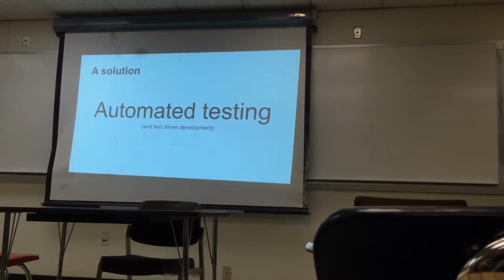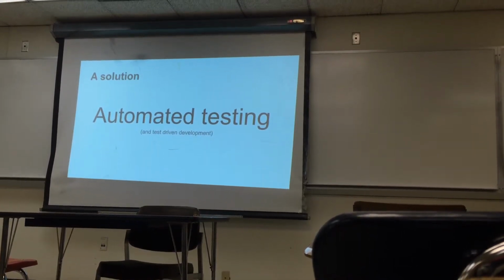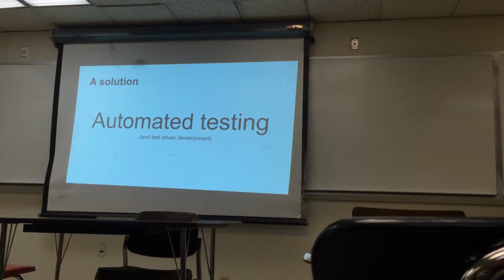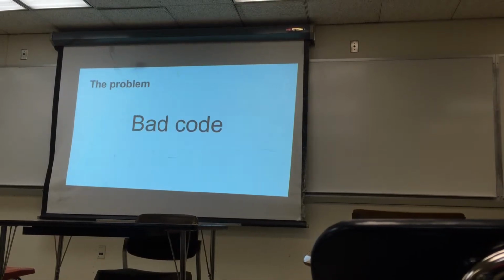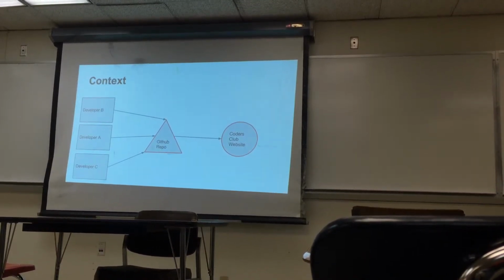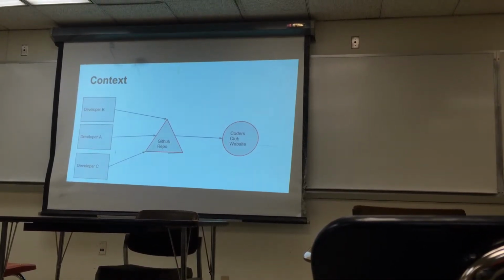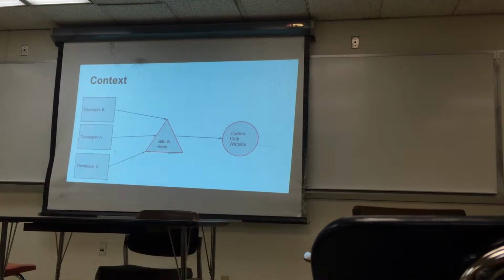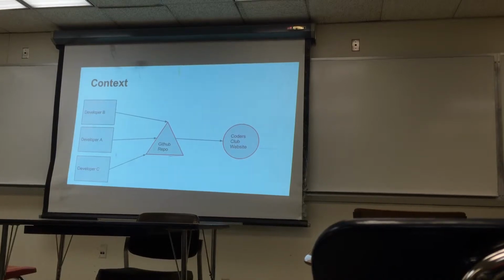Lightning Talk - Tyler Brothers on Automated Testing and Continuous Integration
Lightning talks are no more than 10 minute talks on any topic a member of the CCSF Coders club wants to give. The only rule is no questions allowed until after ALL presentations have been given.

Tyler gave this talk on a (very) brief introduction to the abstract concepts of automated testing and continuous integration, and how the Coders Club uses both of these concepts to maintain a working and easily updated website.